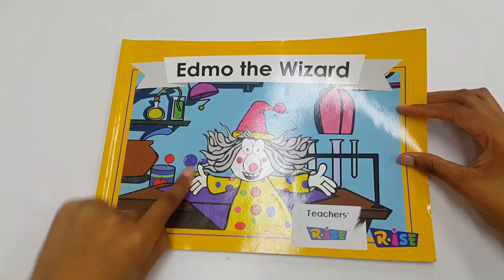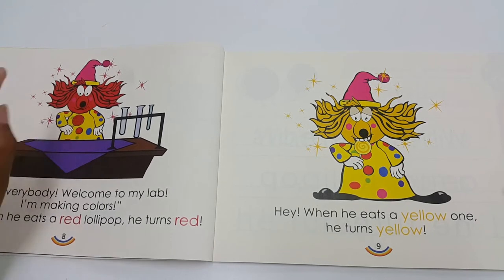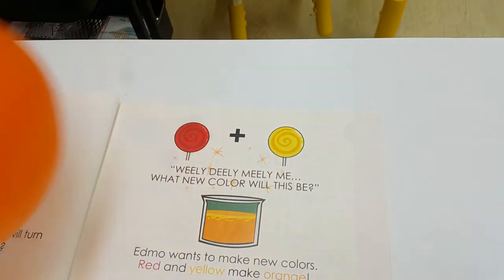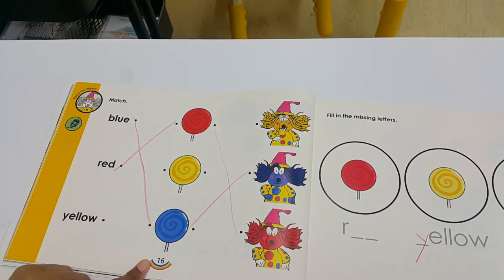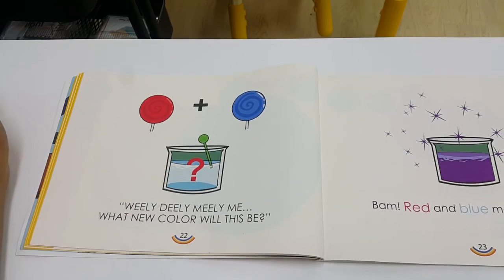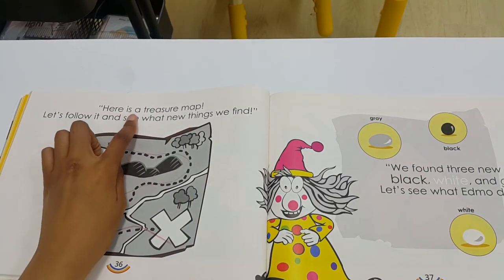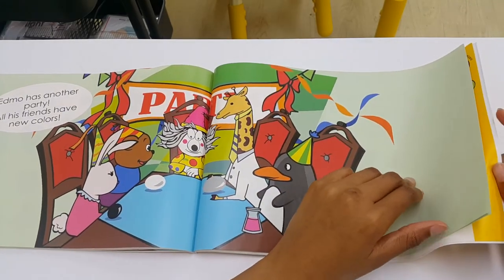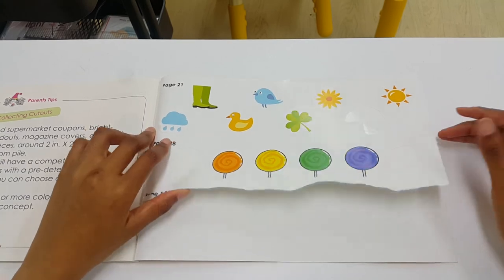Daisy 9/10 Rise Readers: Edmo the Wizard